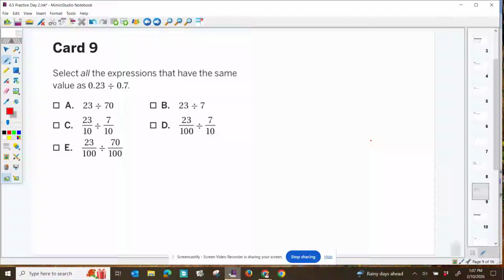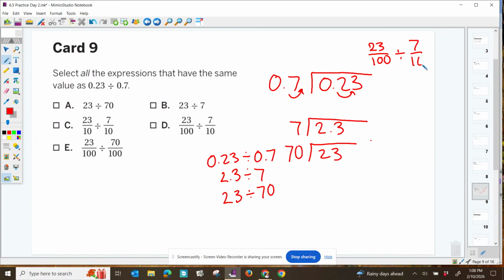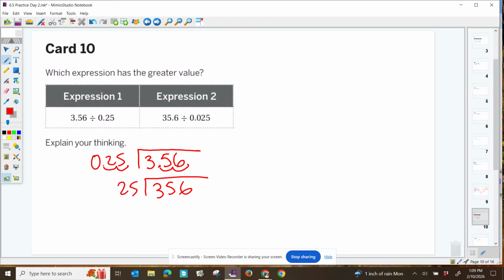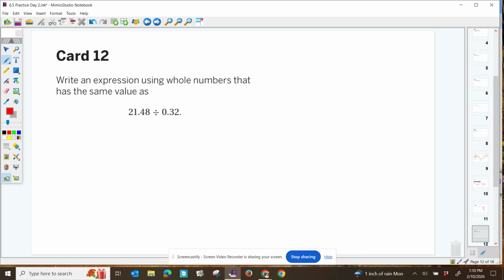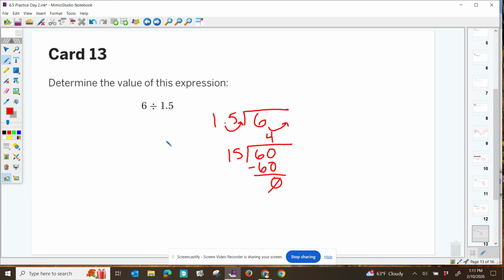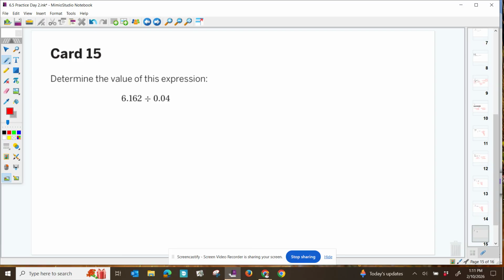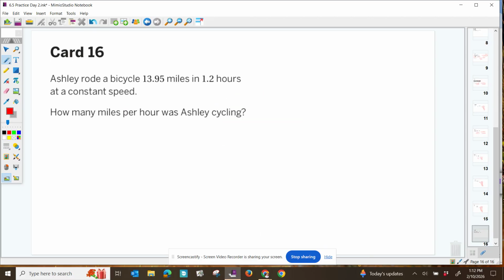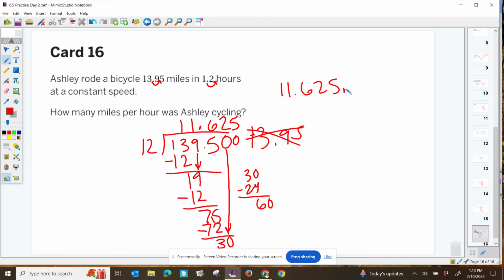6.5 Practice 2 Part 2